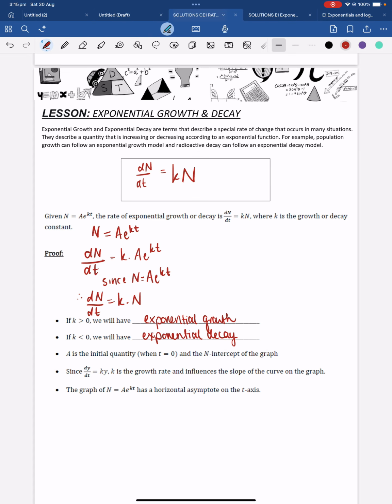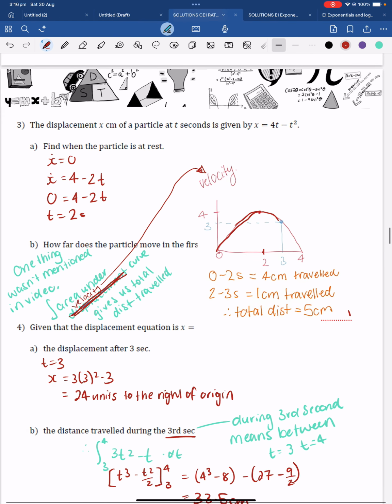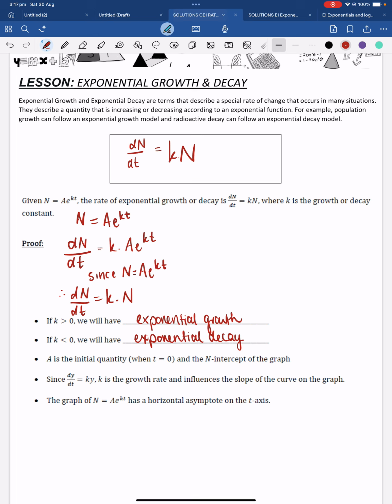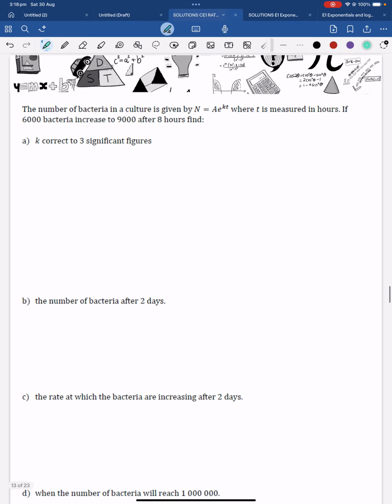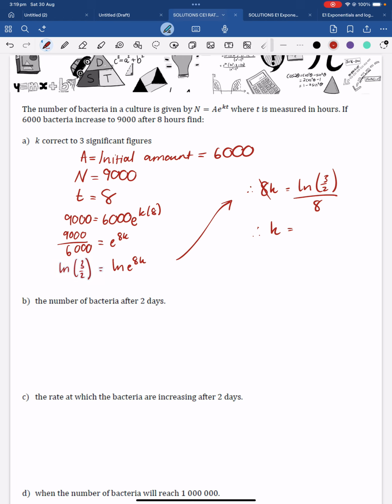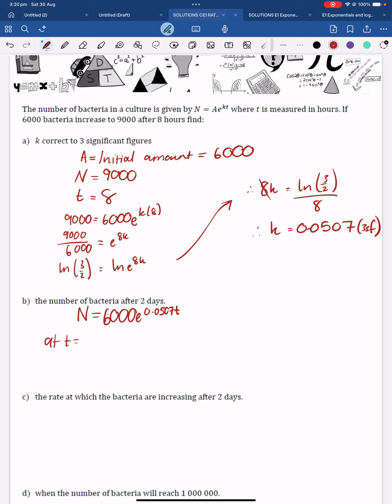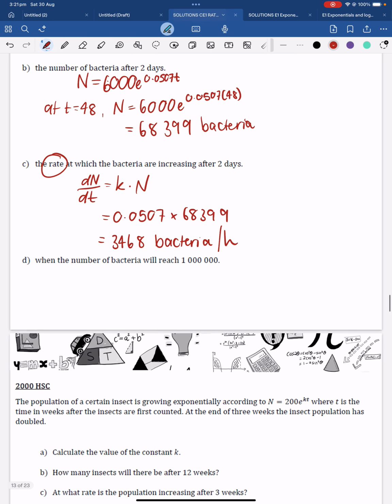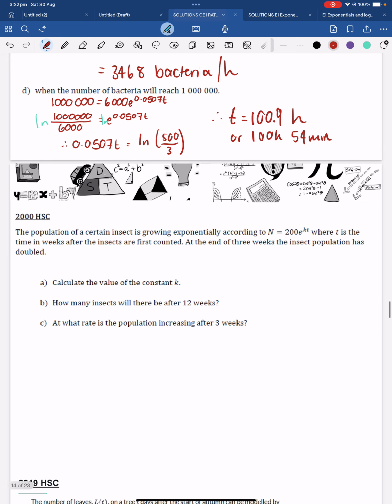Exponential Growth & Decay